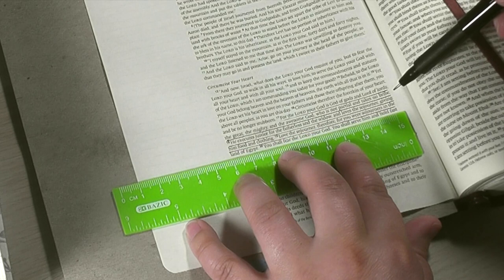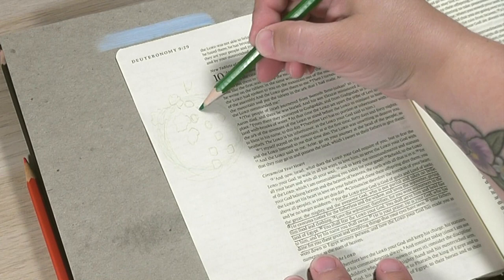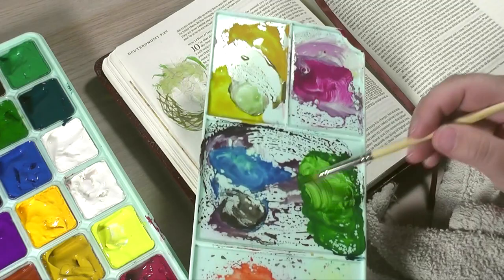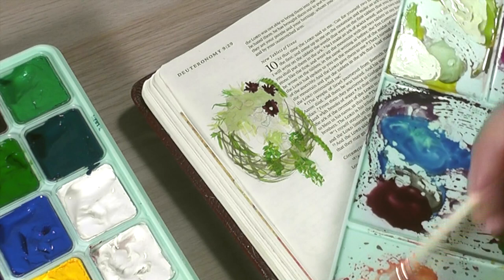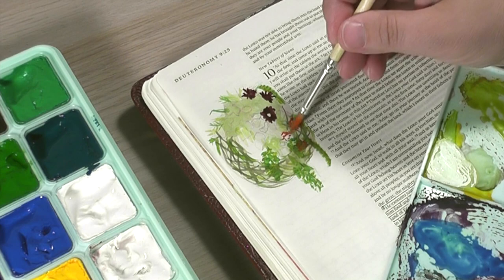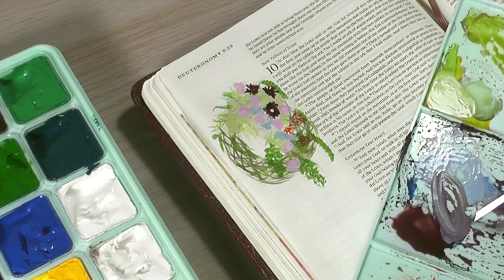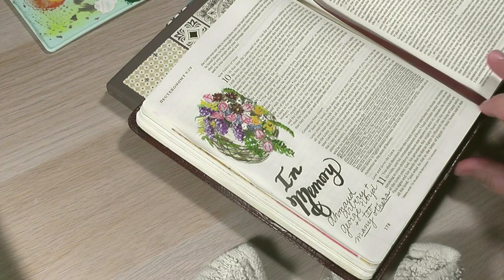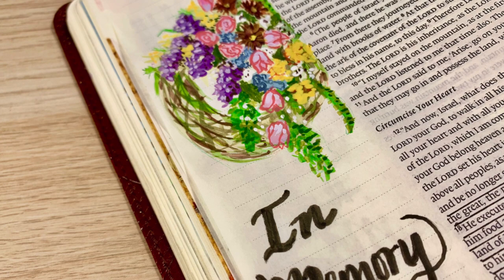Bible Journaling: Funeral Wreath (George Floyd and Too Many Others)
SKIPPING STONE (list of favorites below!)

(Some product may be provided by manufacturers for review and use. )
ESV Single Column Journaling Bible by Crossway
ESV Journaling Bible, Interleaved edition by Crossway
NLT Inspire Bible
NLT Inspire Bible, large print
NLT Reflections Bible, blue hardcover
The Complete Guide to Bible Journaling
GraceLaced Book
Bible Journaling: Celebrating God’s Promises
Bible Journaling: Everlasting Hope
Bible Journaling: Trusting in God
Bible Journaling: Honoring the Spirit
Art of Bible Journaling
Himi Miya Jelly Gouache
Masking Fluid Pen
Tombow Fudenosuke Brush Pens
Faber-Castell PITT Artist Pens, Writing set red/orange
Faber-Castell PITT Artist Pens, Writing set blue/green
Faber-Castell PITT Artist Pens, metallic
Faber-Castell PITT Artist Pens, brush 24-pack
Veritas Colored Pencils
Faber-Castell Polychromous Colored Pencils
Prismacolor Premier Colored Pencils
Derwent Inktense Pencils
Faber-Castell Watercolor Pencils
Kuretake Watercolors
Prismacolor Col-Erase Colored Pencils